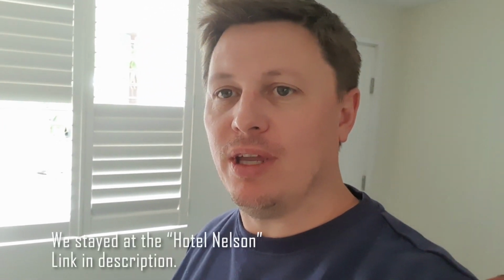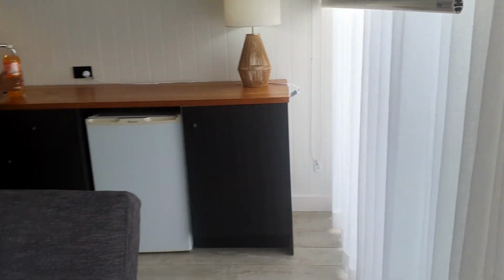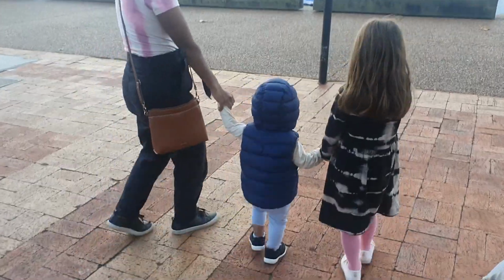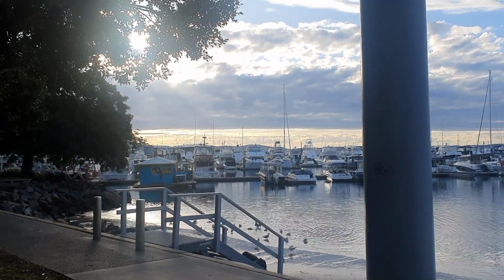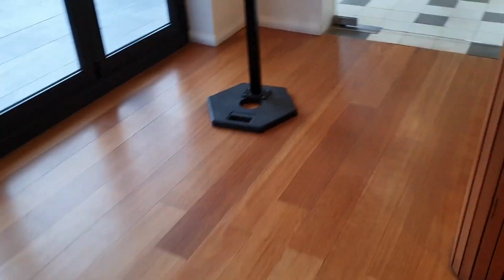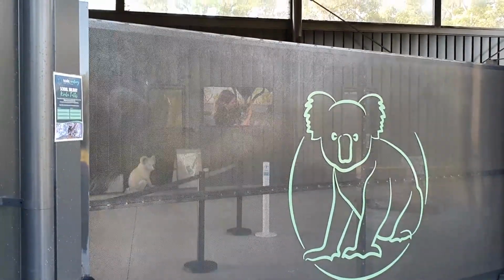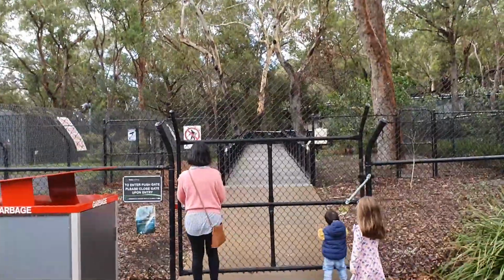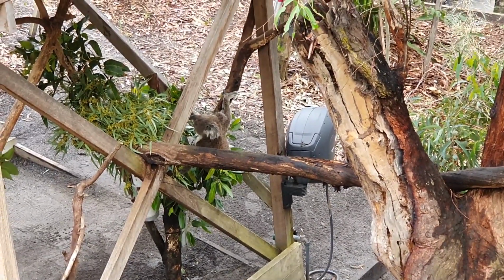Nelson's Bay Break and the Cutest Koala Sanctuary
We had a great night away in Nelson's Bay. Checked out the Marina had an Icecream and a nice pub meal. Then we headed to the Port Stephens Koala Sanctuary.